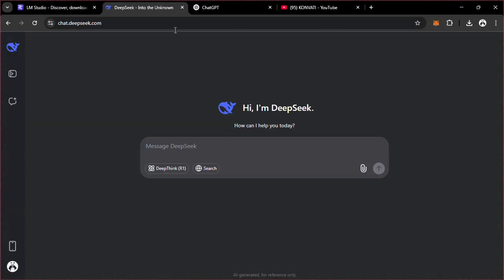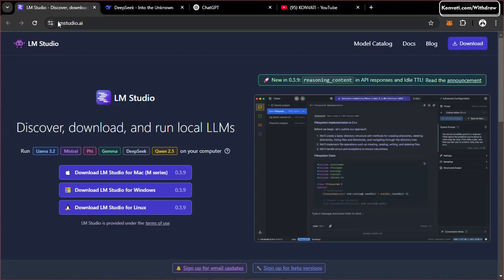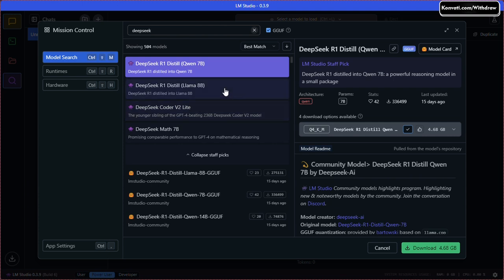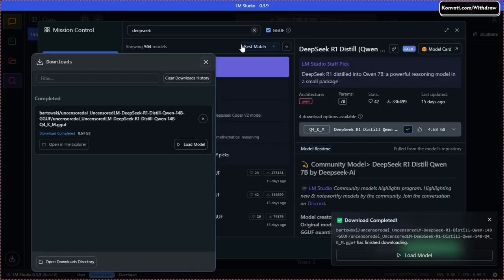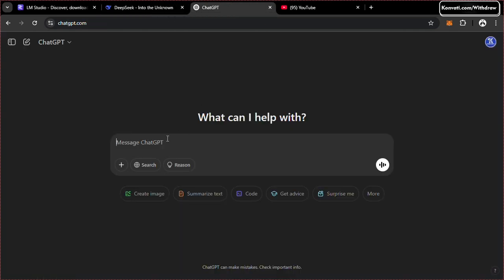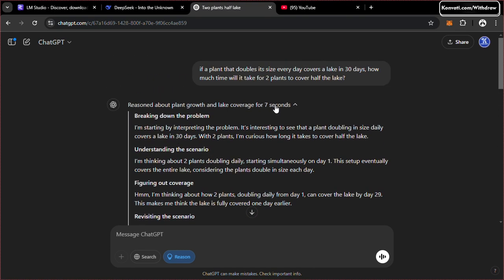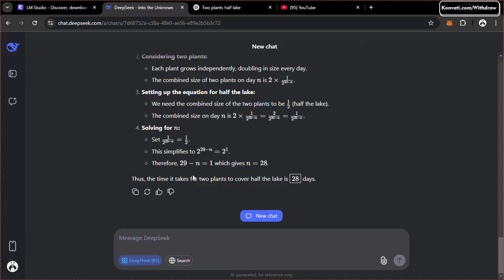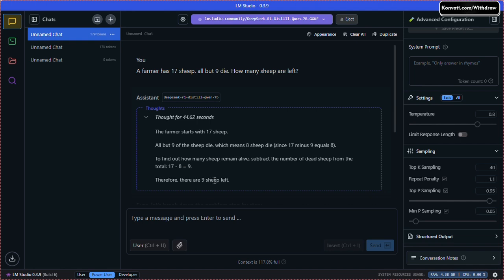How To Run DeepSeek R1 Locally On Mac Windows and Linux. Easiest Method Using LM Studio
-KONVATI